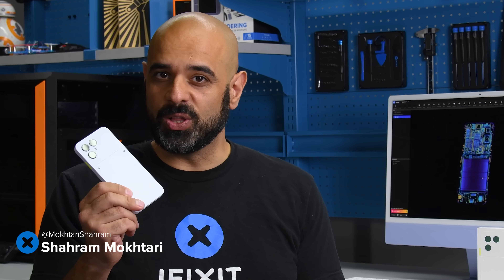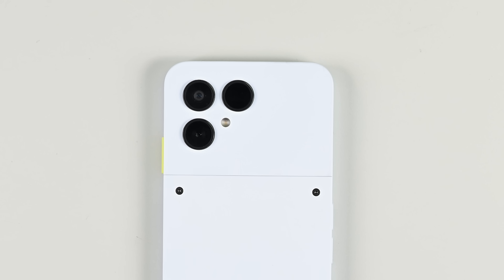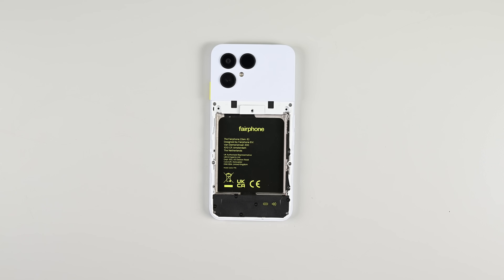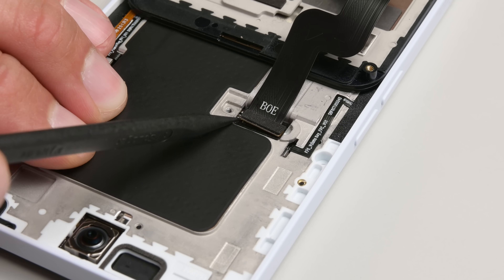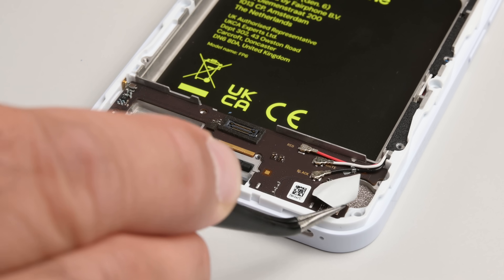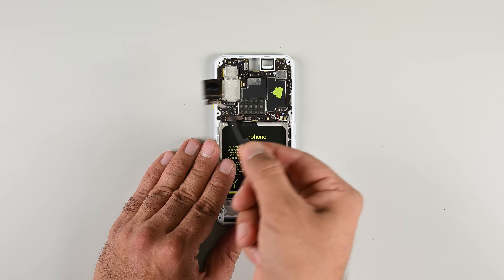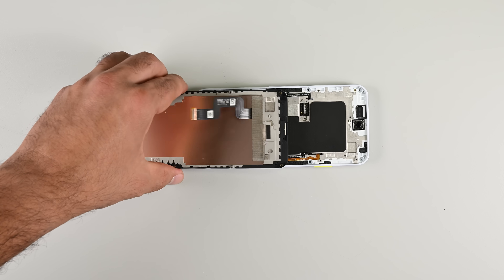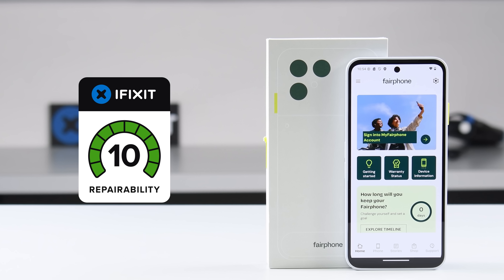The Most Ethical Smartphone Yet? Fairphone 6 Teardown & Review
What would it take to manufacture a long lasting repairable smartphone, but one that sources material and labour as ethically as possible?

The folks at Fairphone founded their company in 2013 based on that question and the Fairphone 6 is the most refined answer they’ve provided yet. So let’s dive in and see how Fairphone made a repairable device.

Repair your phones and gadgets with a Pro Tech Go Toolkit!

Be sure to use a FixMat while you do repairs!

This teardown is not a repair guide. To repair your Fairphone 6 use the service manual at iFixit.com.